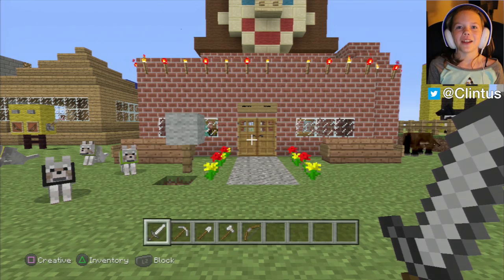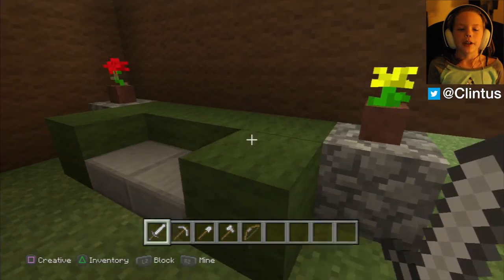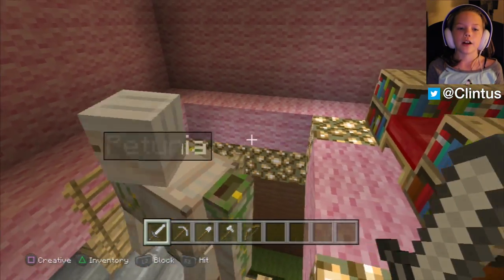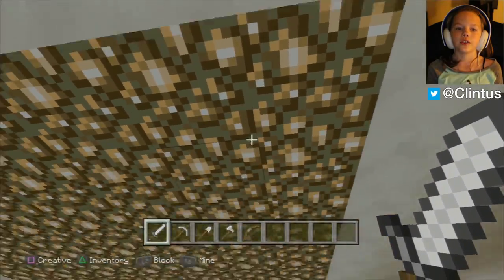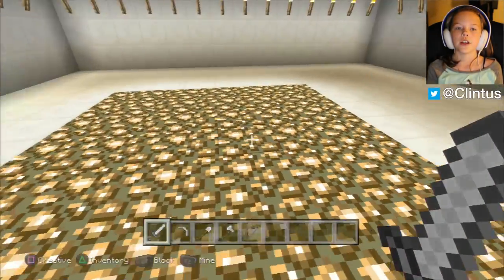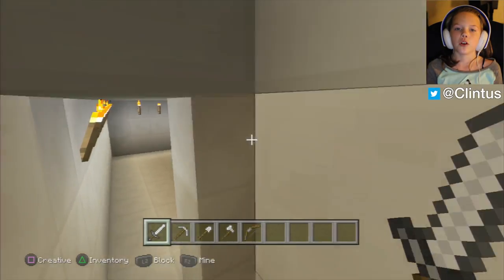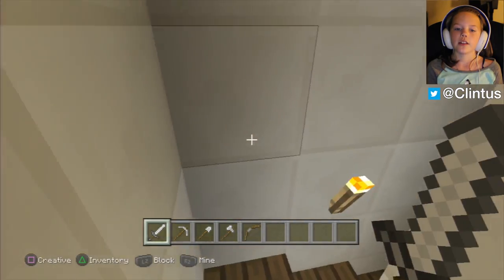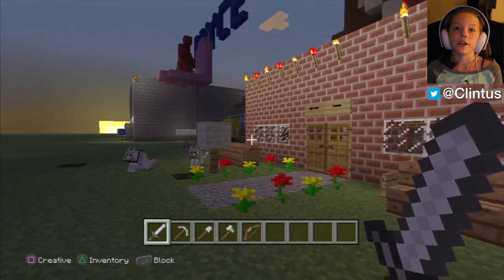SIERRA'S HOTEL - MINECRAFT GAMEPLAY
Sierra shows off her latest creation and asks for your help!

Proud partner with Fullscreen and ScrewAttack Network